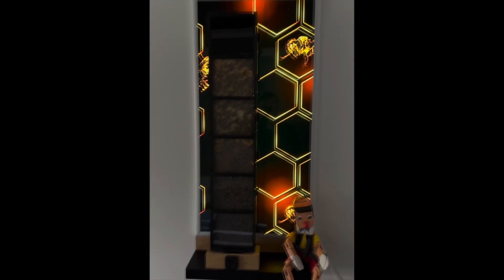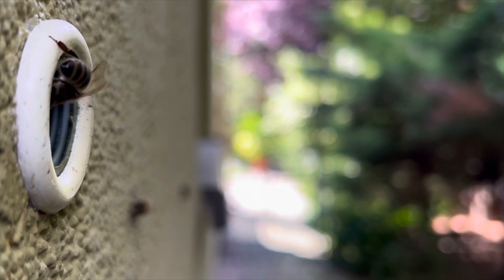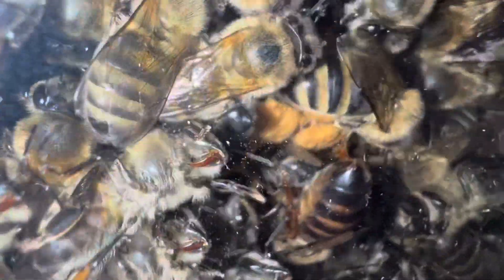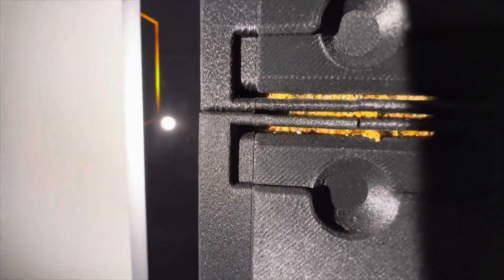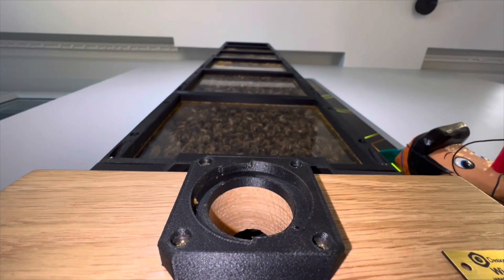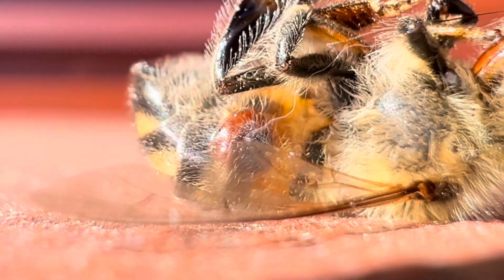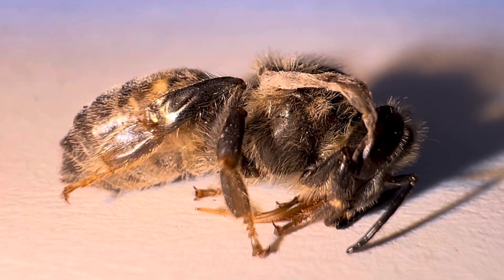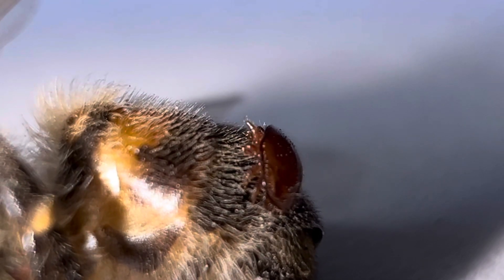WindowBee™ Winter stocks, thermovision of the bee nest and Varroa mite infestation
A short film showing the state of the bee colony preparations for winter and the location of the future winter cluster in a thermal image.

 I briefly discussed the ventilation in the autumn and winter hive.

 In the second part of the film, we take a closer look to Varroa (Varroa destructor).

 A single mite found in the observation hive was most likely brought in from the outside or the only one (no more found) come from last brood.
 At the time of creating the material, there were still 4 cells of caped brood left.